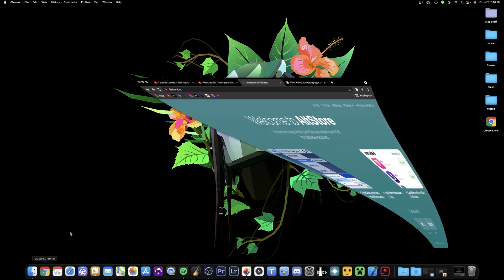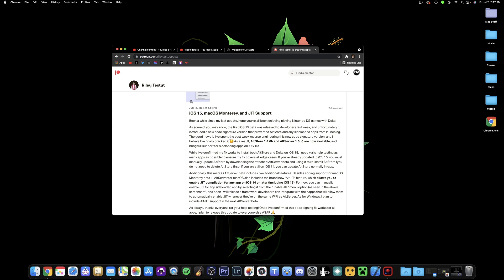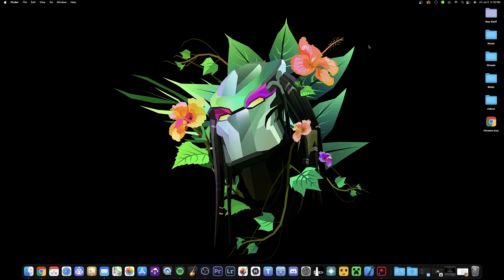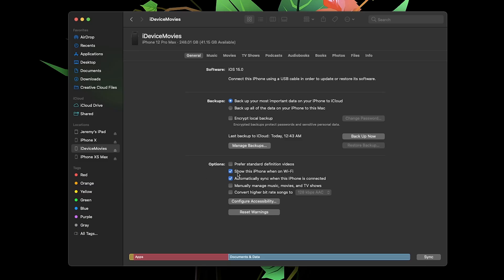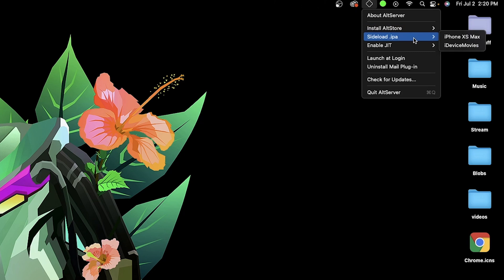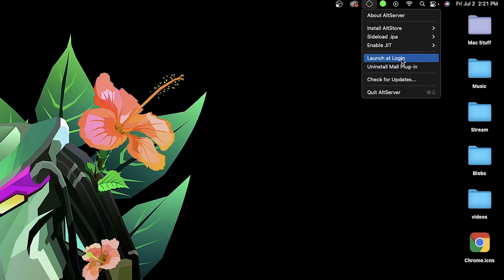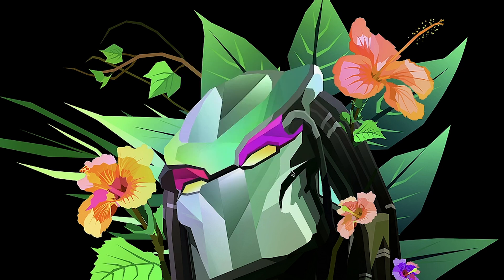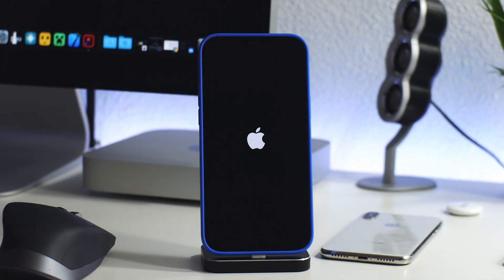How To Get AltStore iOS 15 / iOS 14 New JIT Feature & macOS Monterey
I TWEET TOO MUCH - FOLLOW

iHEAVEN DISCORD
COME CHILL & CHAT - BEST iOS SETUP SPOT

iDM REPO
ADD MY REPO IN CYDIA